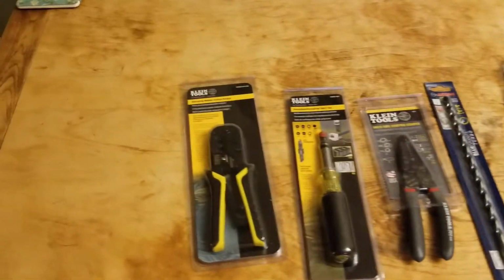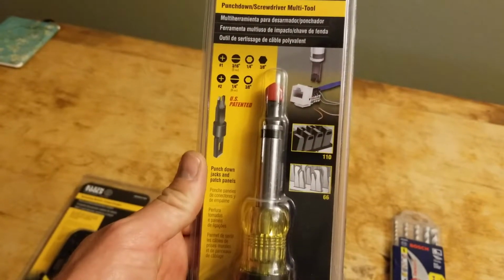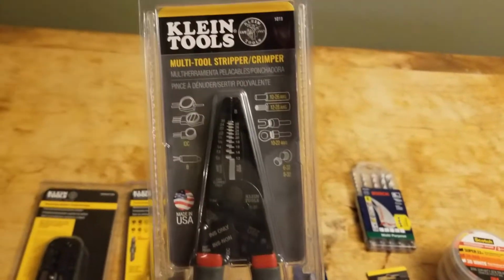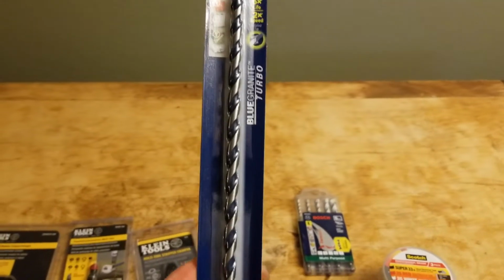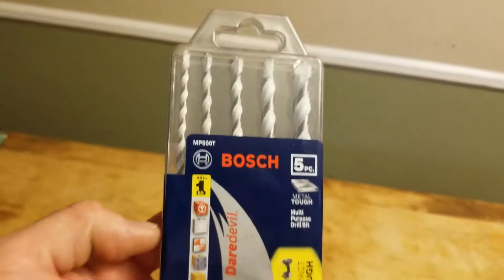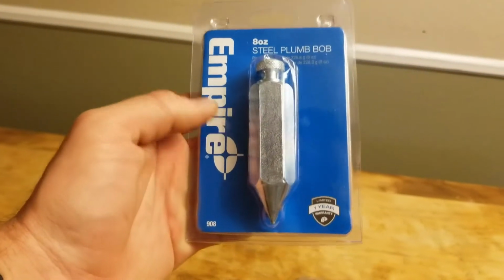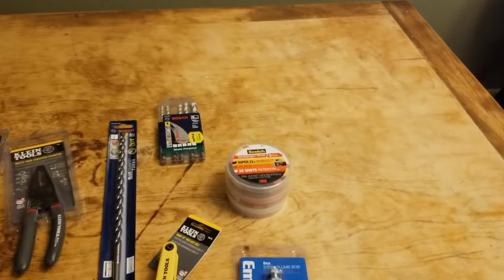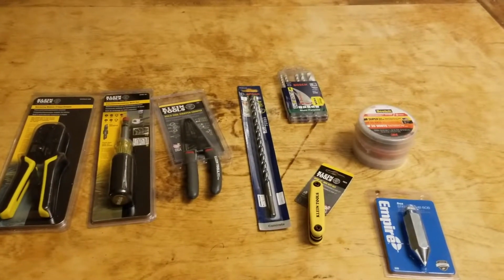New Datacom Tools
New tools for telecom/datacom work.